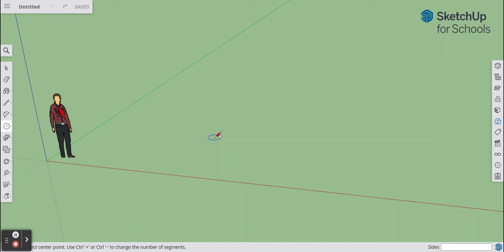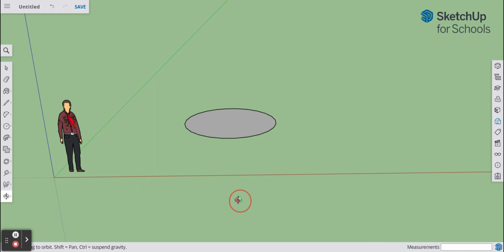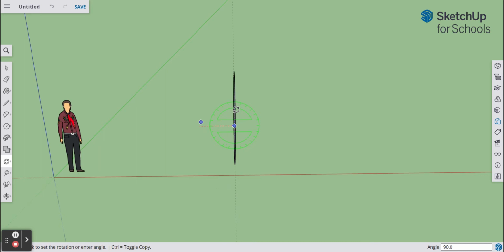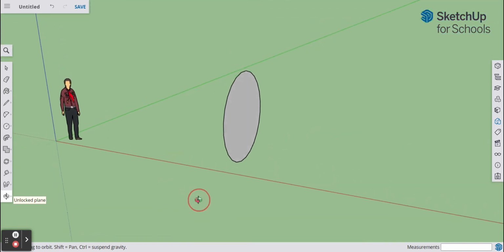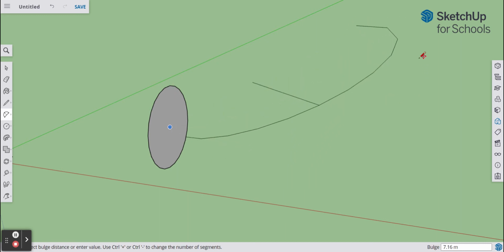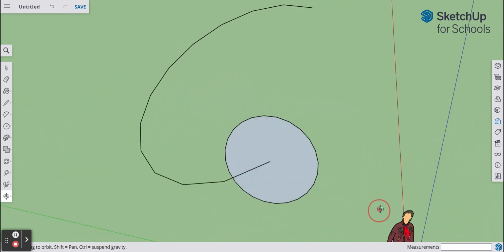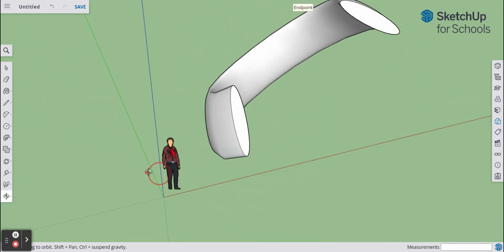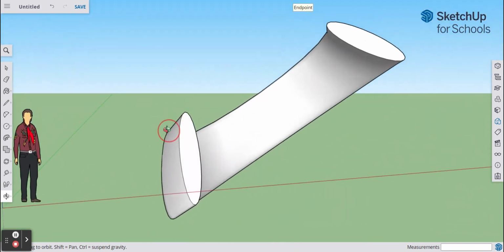Draw a Pipe or Curved Shape in Sketchup: Follow Me Tool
This video will show you how to draw any 3D shape in Sketchup using the Follow Me tool.